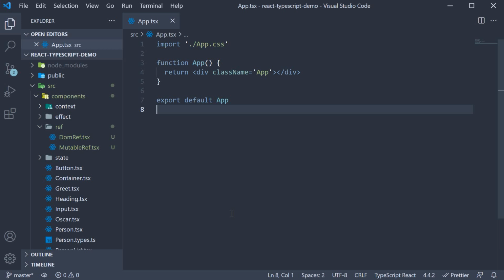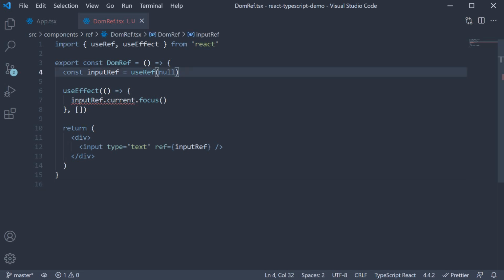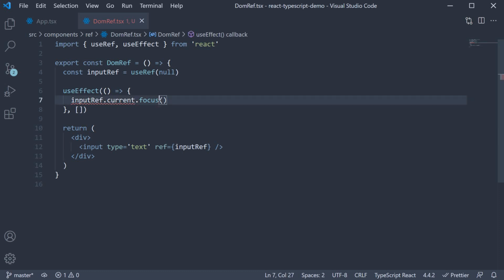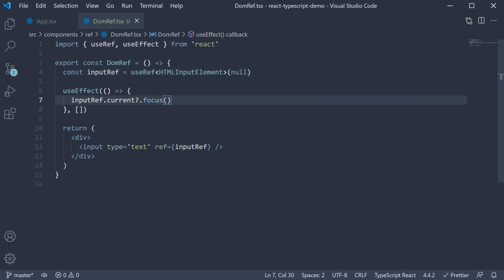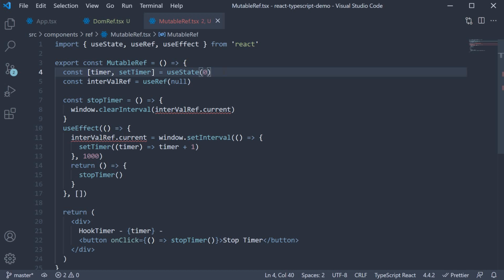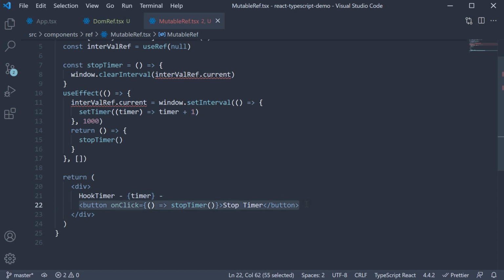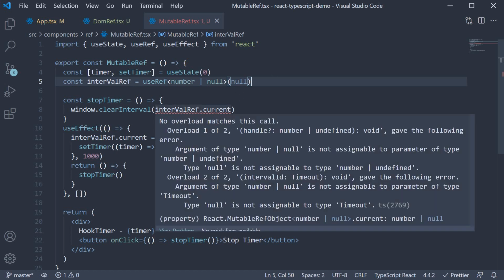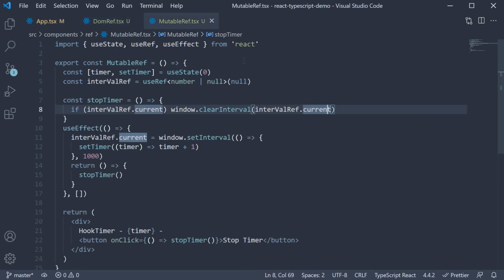React TypeScript Tutorial - 16 - useRef Hook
useRef Hook with React and TypeScript
React TypeScript Tutorial on useRef Hook